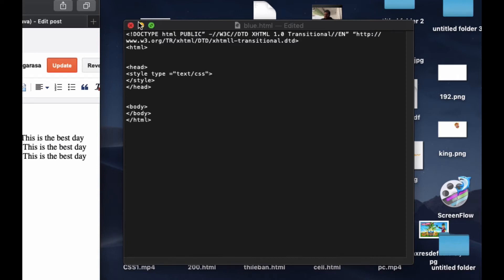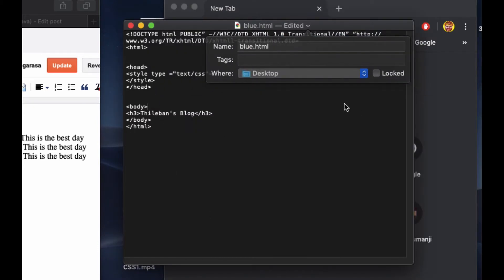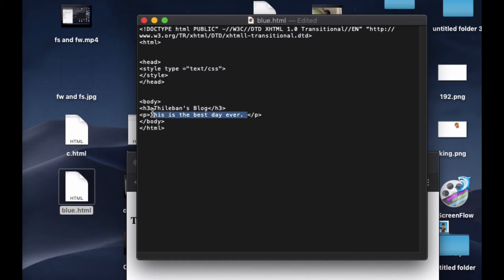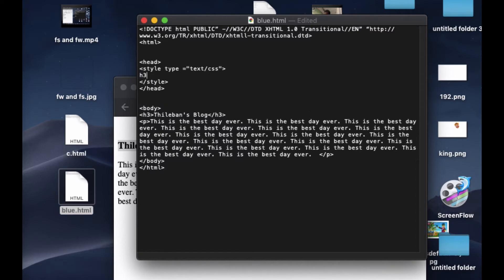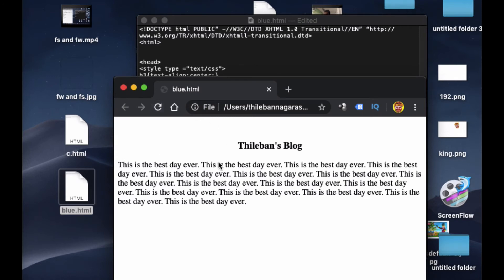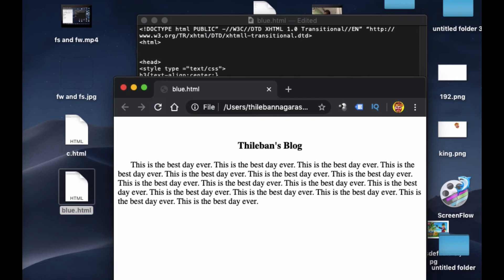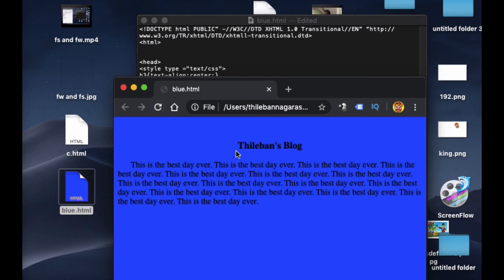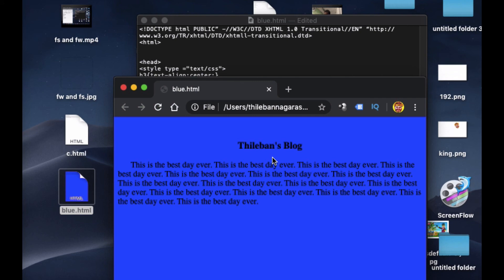XHTML and CSS Tutorial - 18 - text-align and Changing Background Color